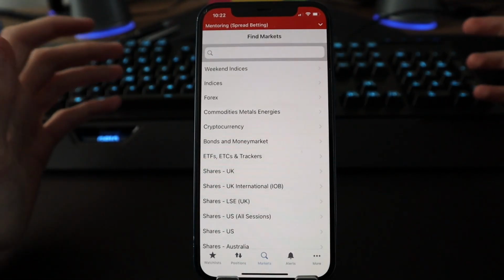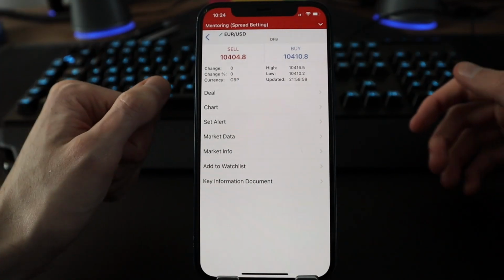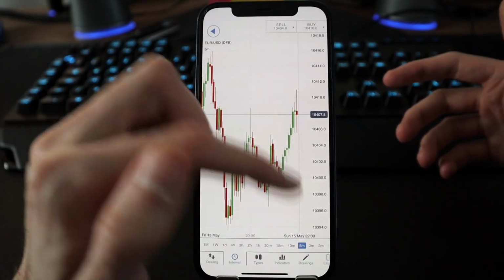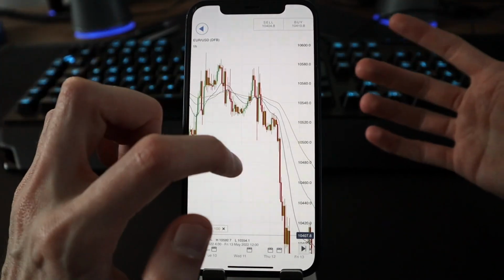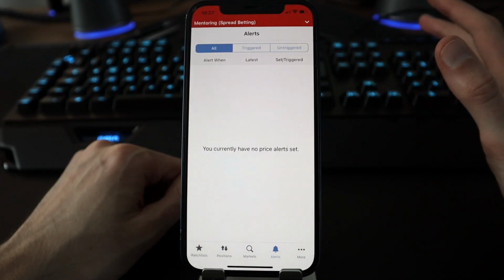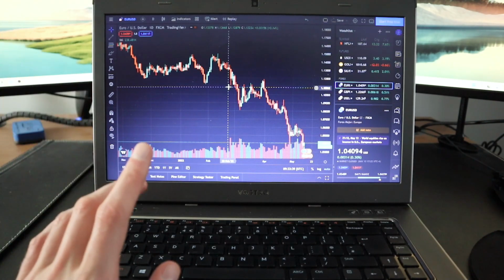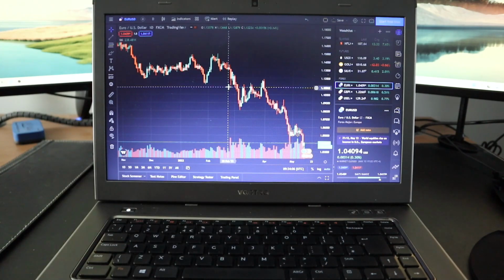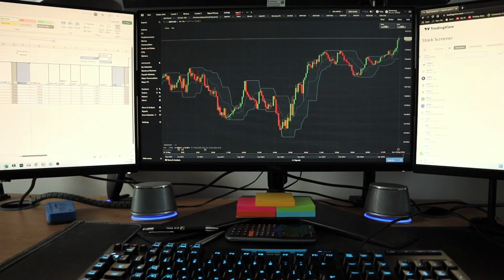What Setup Do You Need To Successfully Trade?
Trading can feel like an uphill struggle when you are just starting out, and for a lot of traders they think the solution is to invest in a suitable trading setup. But what kind of setup do you really need to trade successfully?

You'll see a lot of 'professional' traders using rows of PC screens, and you can also find plenty of traders on social media executing strategies using only their phones - so which one is the best approach?

In this video I'll cover what setup I used when I began my trading journey, what setup I currently use, and what I think you should avoid...